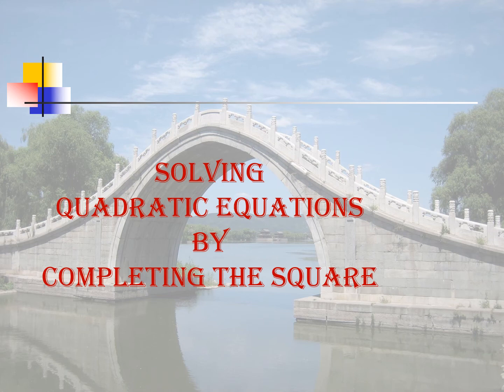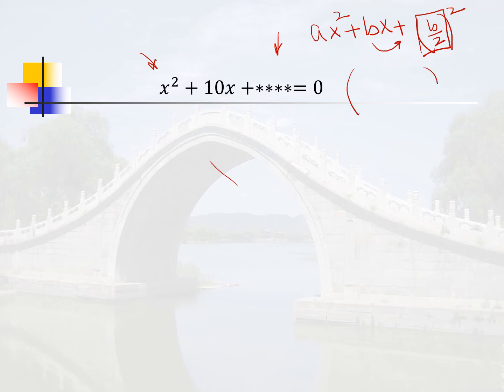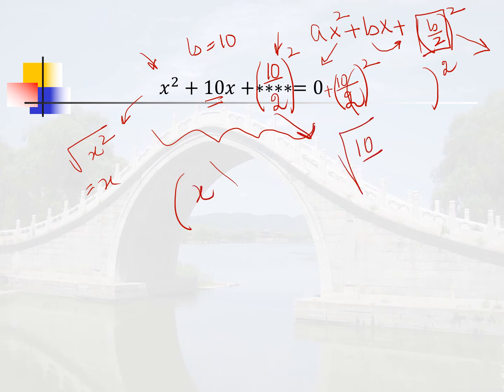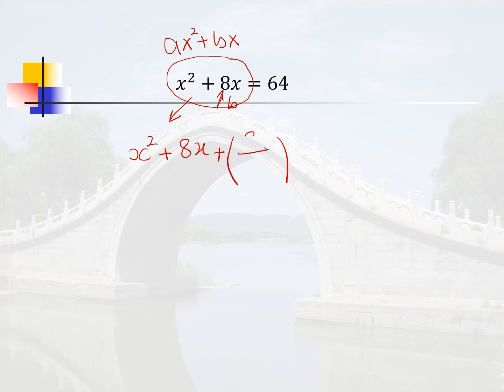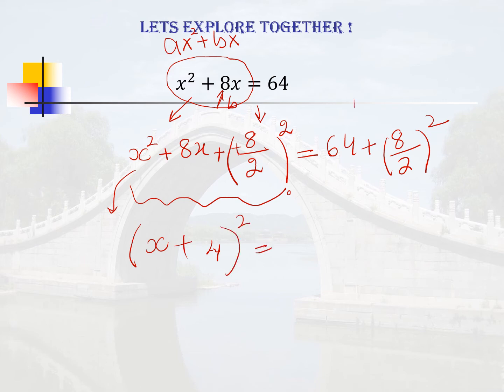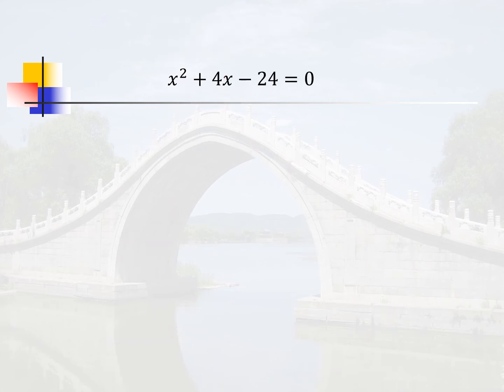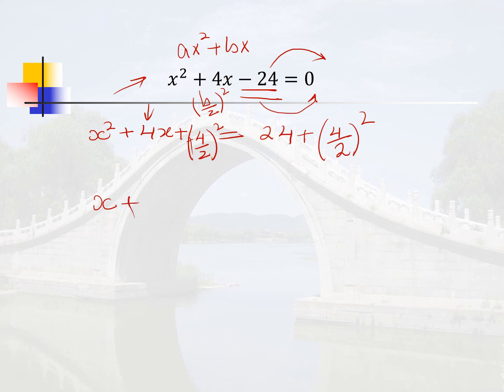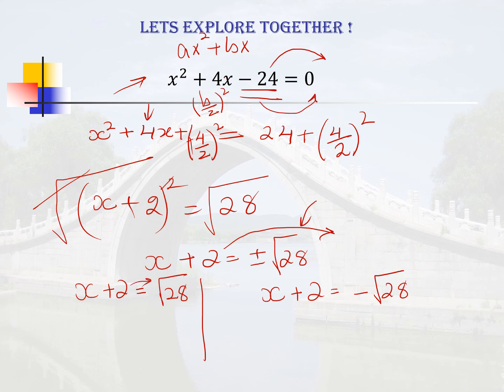Solving Quadratic equations using completing the square method part 1